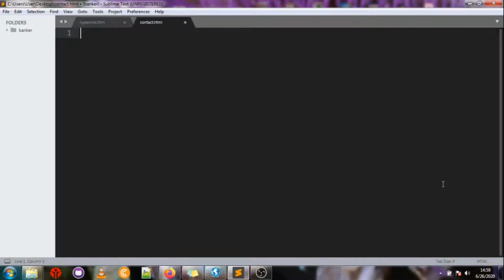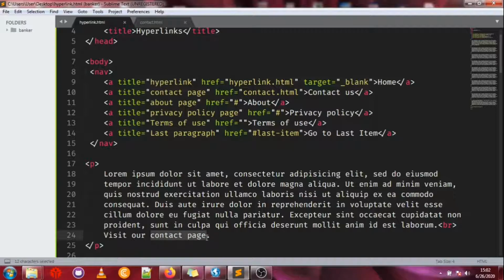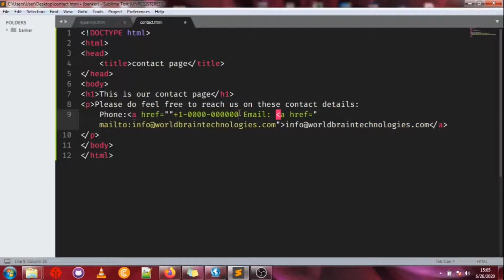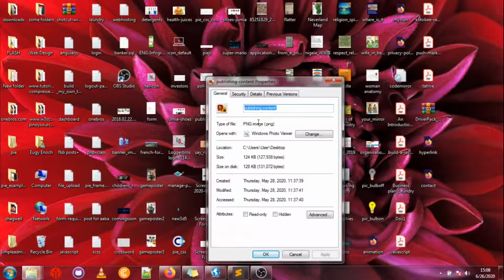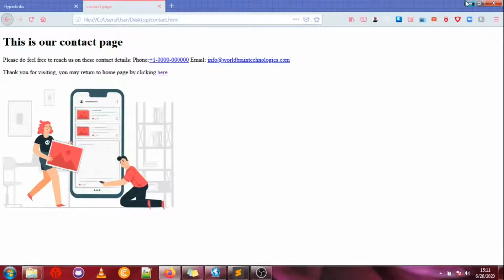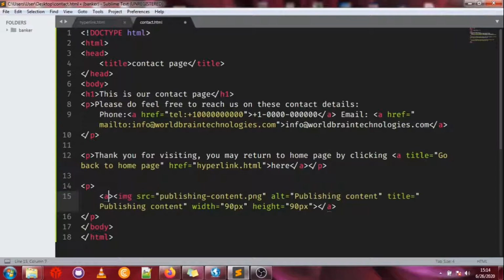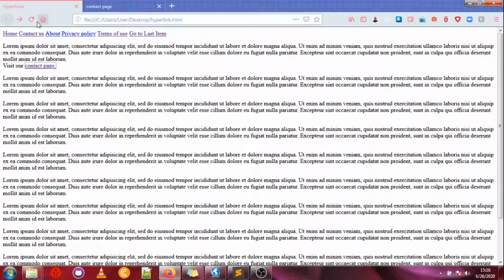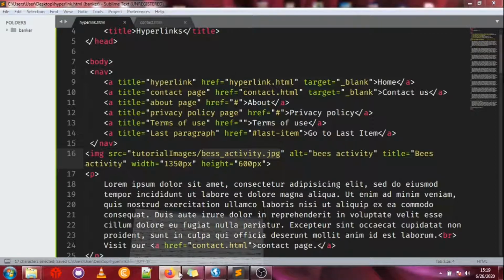Building Hyperlinks on your site using HTML 5 {2}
This video will teach how to build your Hyperlinks easily and efficiently